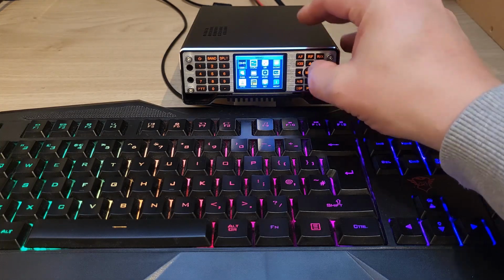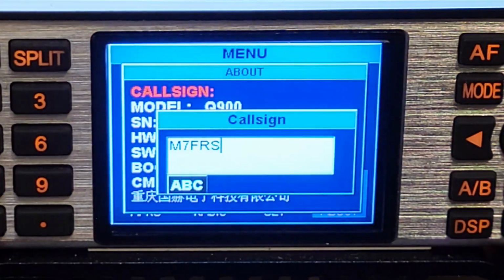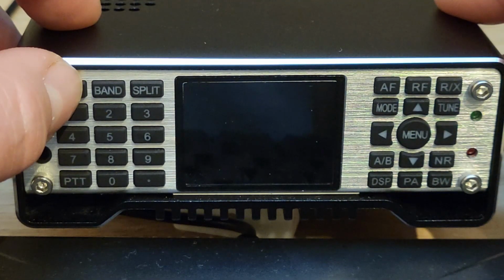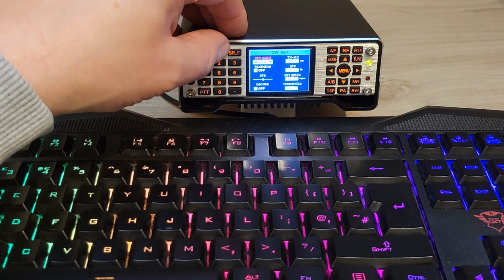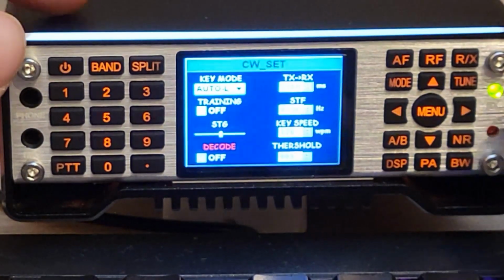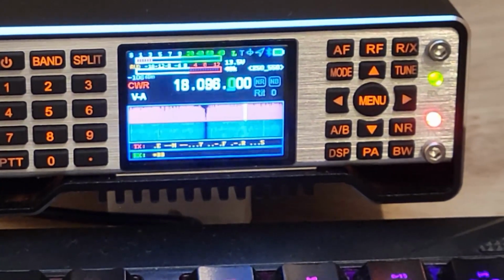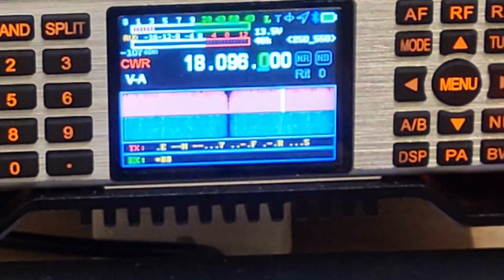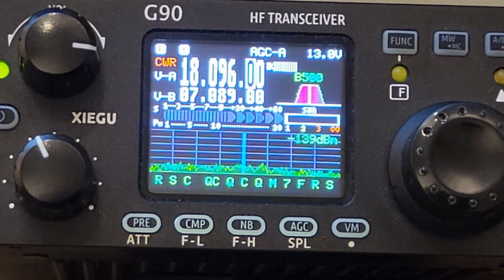Guoetec Q900 USB Keyboard CW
Using a USB Keyboard to input call sign and for sending CW direct from the Guoetec Q900 SDR Transceiver.